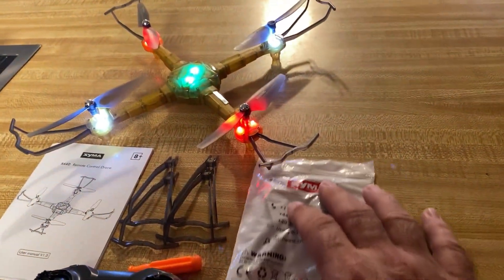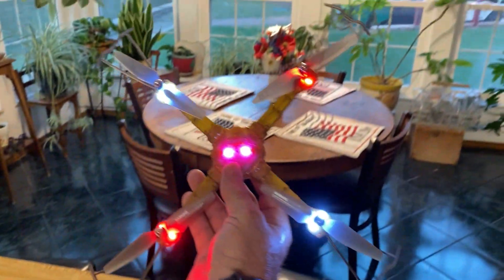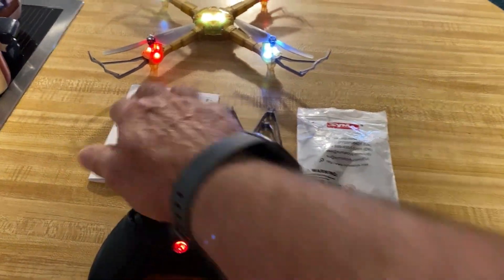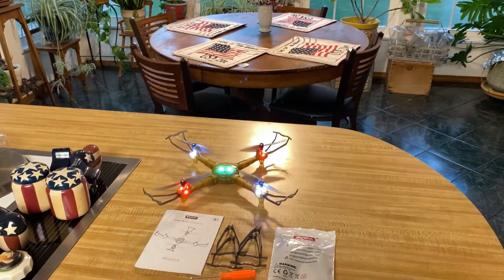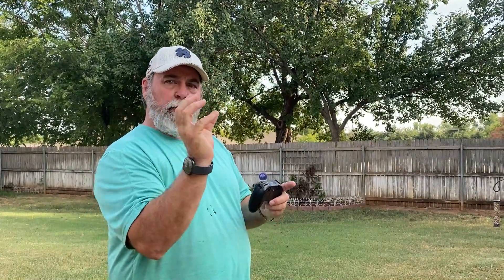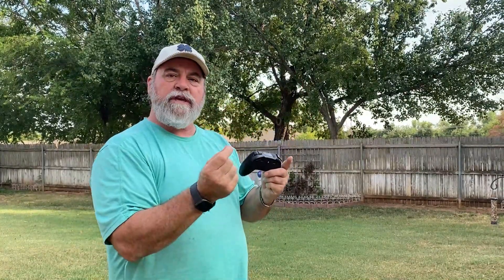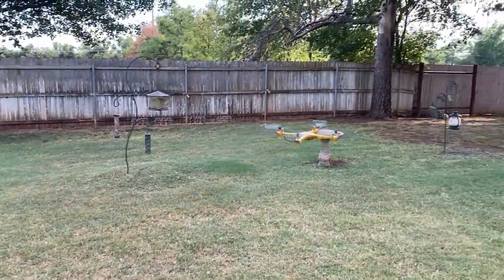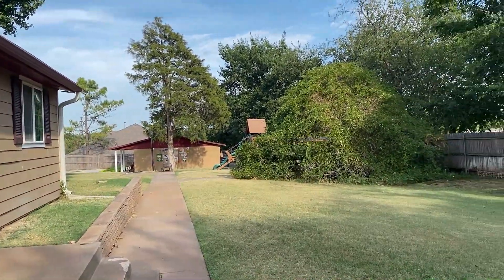SYMA X440 DIY Mini RC Drone || Kids and Adults || X440 DRONE Review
⭐NOTE⭐
If you like the video lecture, please, support us:
✔ Give thumbs-up